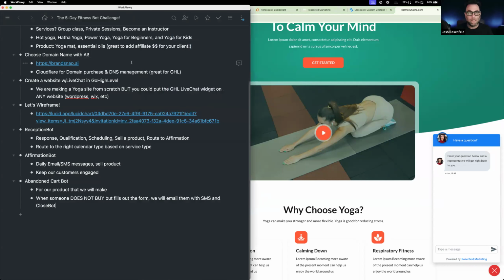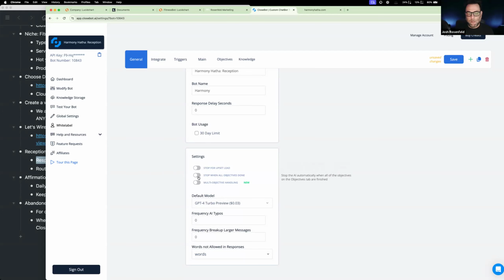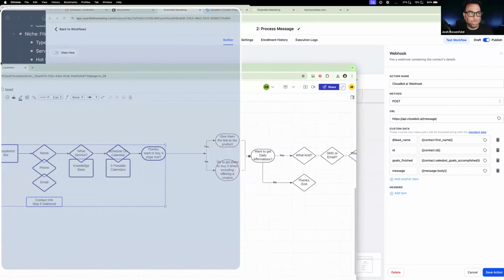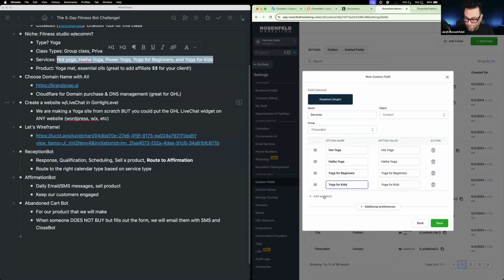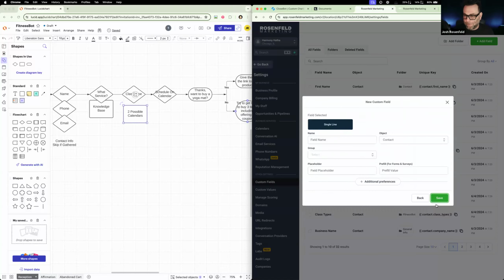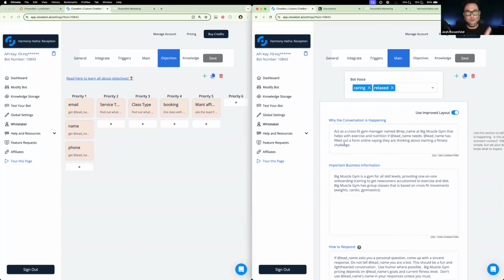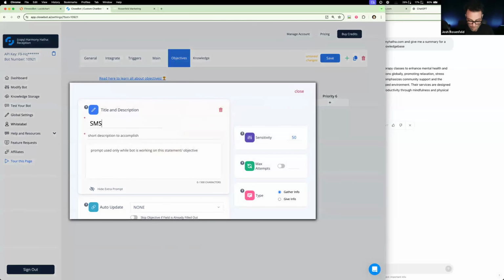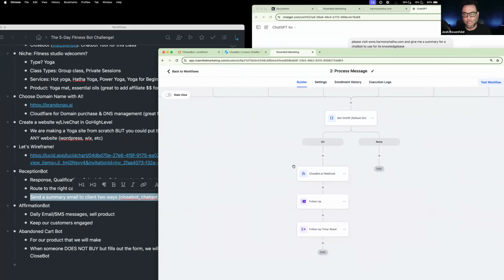The 5-7 Day Fitness Bot Challenge - Day 2: Receptionist Bot, Dynamic Calendars & Affirmations 🧘‍♂️🤖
Welcome back! In Day 2 we wired CloseBot to GoHighLevel, taught a receptionist bot to book the right calendar, and teed up a daily-affirmations bot—so by the end you can test a real, end-to-end flow on your site.

✅ Recap & Setup — Stack: GoHighLevel + CloseBot + Live Chat widget on the Harmony Hatha funnel, domain on Cloudflare. Offer includes group classes, private sessions, and instructor training; site and widget are live.

✅ Receptionist Bot (CloseBot) — Objectives: Name → Phone → Email → Service → Class Type → Calendar booking → Affirmations invite, with “skip if filled” to avoid repeats. Prompt blocks (why, business info, how to respond) are stored as GoHighLevel custom values for quick reuse.

✅ Fields & Knowledge — Custom fields: Services, Class Type, and a Calendar ID text field (folder: Fitness Bot). Knowledge base mirrors the services/types so the bot only accepts valid answers.

✅ Calendars & Dynamic Routing — Built two simple calendars: Group Class and Private Class. Booking step uses {{contact.calendar_id}}, which a GHL workflow sets from Class Type so the bot books the correct calendar automatically.

✅ Testing — Verified flows in the CloseBot tester and on the site widget; objectives progress and booking prompt appear as expected. Snapshot workflows are published and listening on all supported channels.

✅ Affirmations Bot (scaffold) — Separate bot with handoff from Receptionist (“Want daily affirmations?”). Flow collects theme, channel (SMS/email), and time (day/night); messages will be generated via ChatGPT and sent as override messages with CloseBot resuming on reply.

Let's go!!!